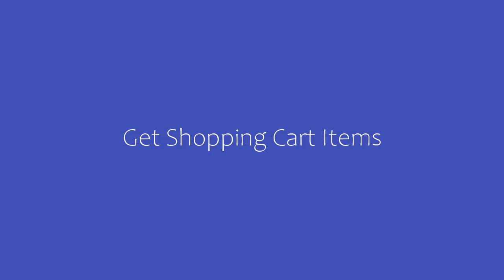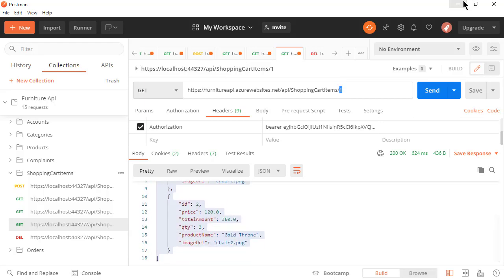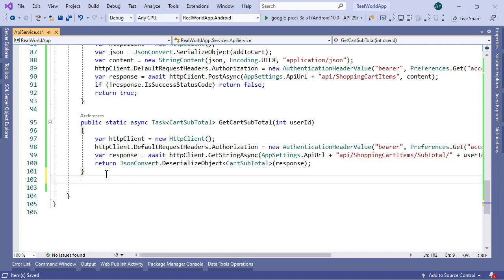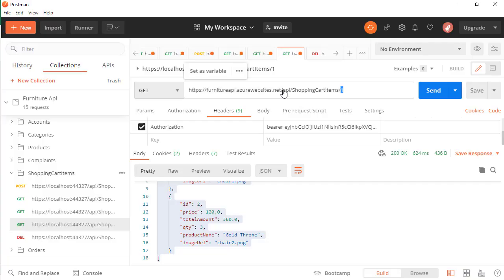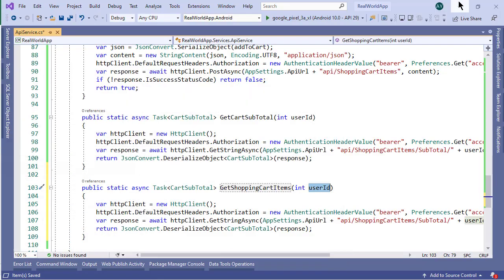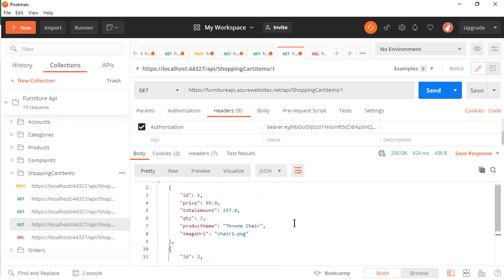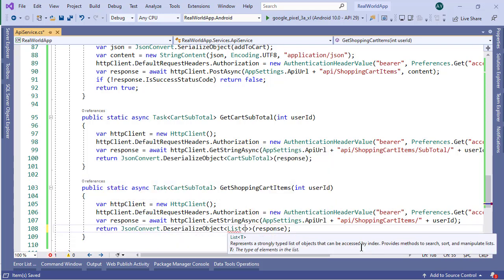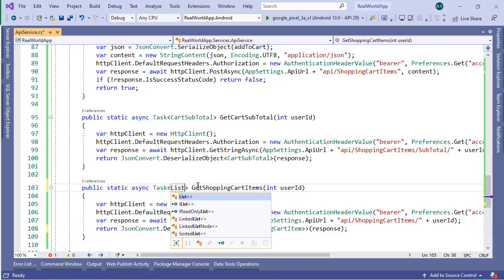32 Get Shopping Cart Items